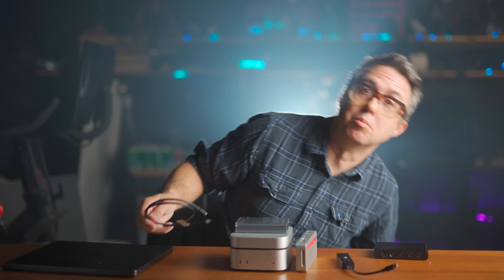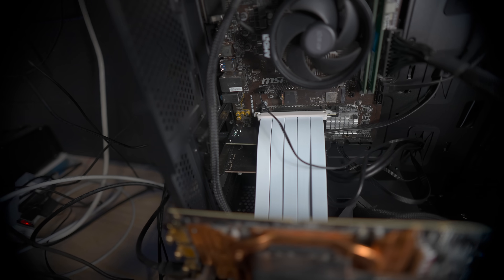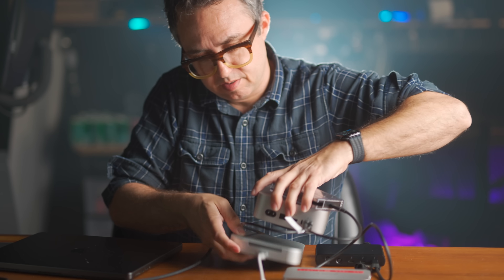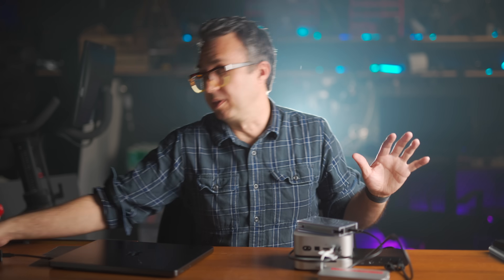The M4 Mac Mini NAS.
I built a NAS, a network attached storage device out of a base model M4 Mac mini.  I use it for Plex, I use it as centralized storage, I use it for time machine backups and its faster and better than my Synology NAS in every single way.

The Minimate Mac mini SSD
my keyboard
my 10g network switch
The M4 Mac mini
Amazon Thunderbolt Hub
Orico Hub with SSD
Orico dual NVMe Drive hub
Orico NVMe Drives